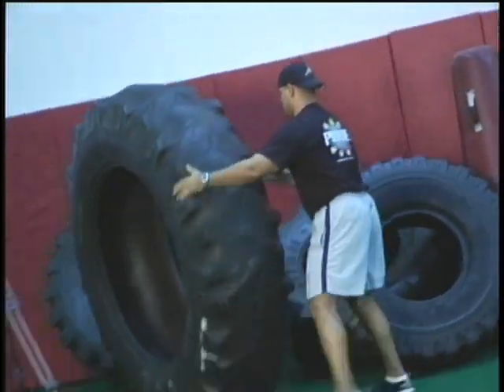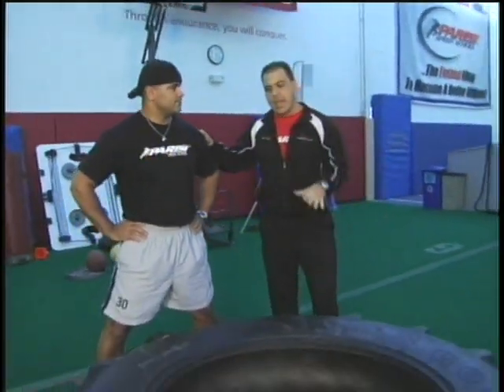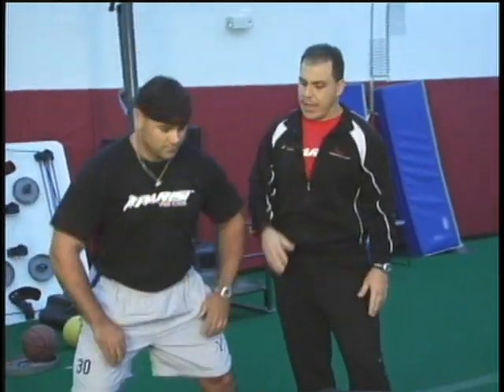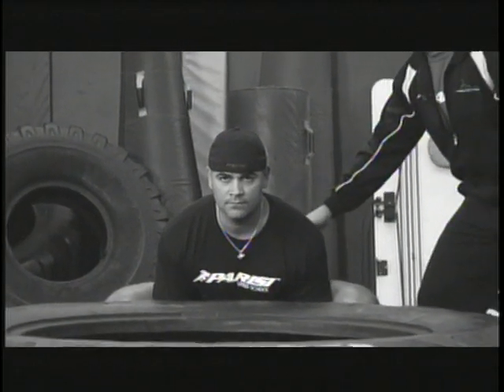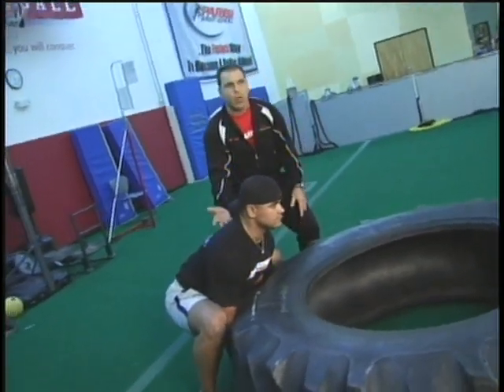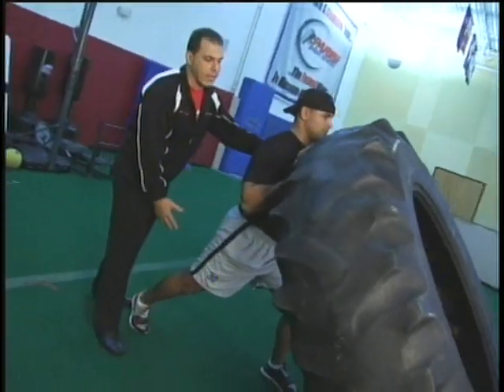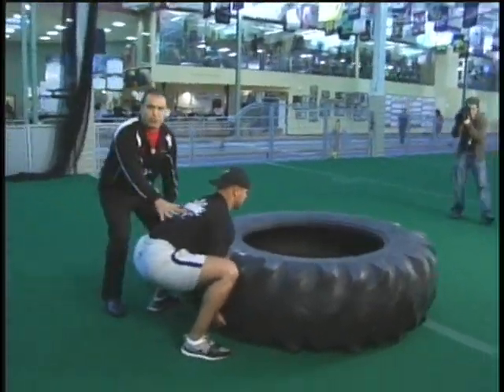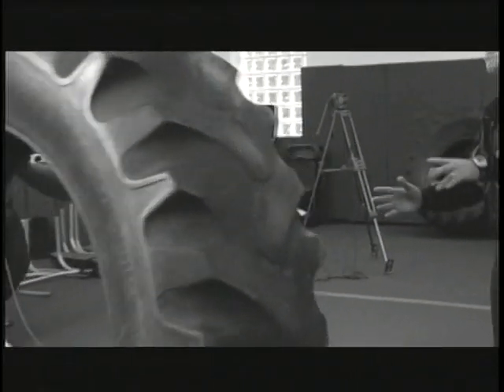Training_Tip_7.avi